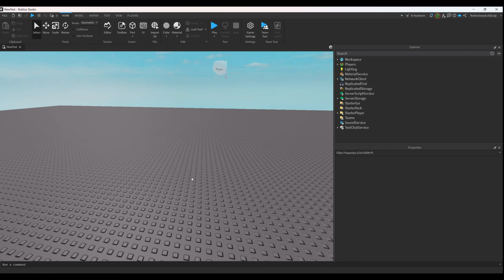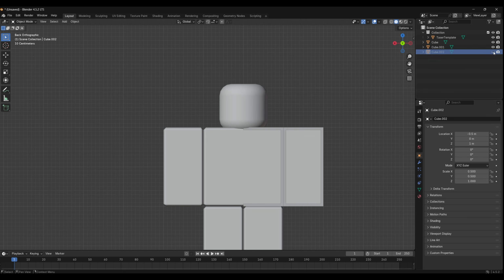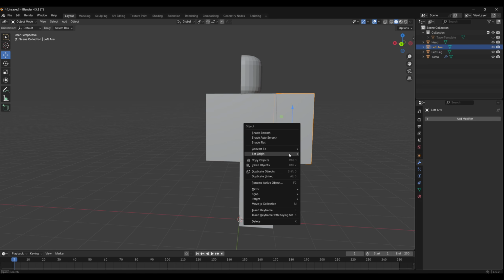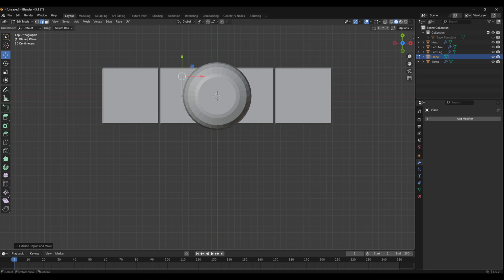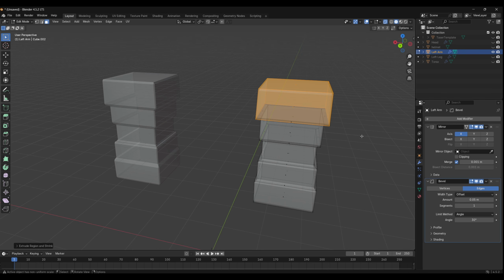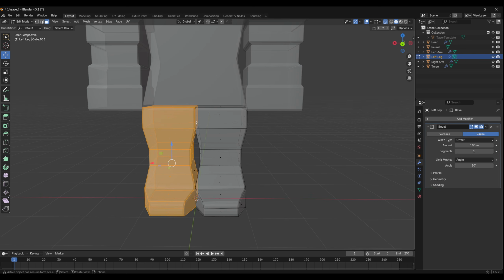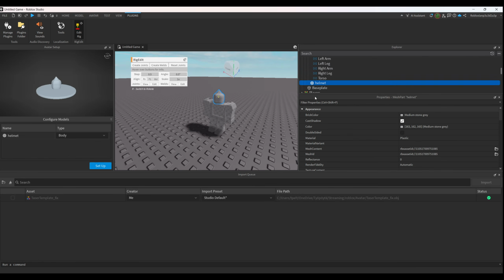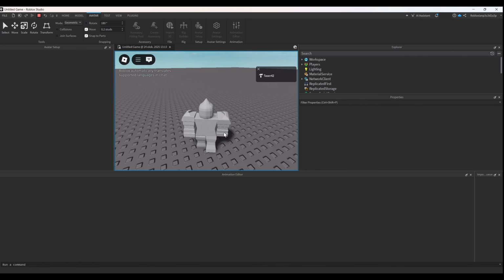How to Create your own 3D avatar in Blender and Rig / Animate it in Roblox Studio.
Install Roblox studio:
-Create a new Place.
-In avatar tab click Rib builder.
-Create R6 / Masculine /Block Avatar.
-Change position to 0.0.0
-Select the Rig at Explorer tab, Right Click Export selection .obj file.

-Delete Cube, camera and lights.
-Import Wavefront(.obj) R6 rig.
-Add mesh cube(shif+a) for 1/2 Torso adjust size.
-Dublicate(shift+d) torso for arm adjust position.
-Dublicate arm for Leg adjust  size and position.
-Add cylinder(shift+a/mesh/cylinder) and trace reference. Extrude and scale for head.
-Cut the head in half.
-Add mirror modificator for head, torso, leg and hands parts and st 3d cursor.
-Shade smooth the head.
-Rename parts.
-Add body a bevel modificator.
-Add a helmet for easier adjust. Shade smooth.
-Hide other parts and start adjusting hands, legs and torso.
-in Edit mode(TAB)
-Loop cut,Knife tool, Extrude to normals and bevel to adjust shapes.
-It might be good to copy/dublicate. avatar to side before you apply modifiers.
-Apply mirror. Separate(P) hands and legs in Edit mode by selection. Rename parts to left and right.
-When ready, select all to export to obj change to Forward Axis: -Z to Z and Up Axis is Y direction.
In grouping tick Object Group.

Roblox studio:
-Import 3d model in Avatar Tab.
-Position 0.0.0
-Install Rig Edit Lite(free)
-Duplicate Torso and Rename to HumanoidRootPart change to transparent.
-Group parts and Rename StarterCharacter.
-In RigEdit Plug ins Tab. Choose HumanoidRootpart and parts to joint. Move edit joints and the rig is ready.
-Add humanoid in Rig.
-Open Animation editor in avatar tab.
-Add walk animation. Add keys. Publish and copy ID to notepad.
- Add script and paste the code in it in Starterplayer/StarterCharacterScripts/ and add the ID to walk animation.
-Move startercharacter into starterplayer.
-Test if the avatar walk.

00:00:00 Export reference model from Roblox Studio
00:01:30 Import to Blender
00:02:38 Modeling the Avatar parts
00:06:54 Rename part
00:07:27 Adding mirror and bevel modifiers
00:13:57 Modeling parts.
00:17:17 Apply mirror modifiers and separate parts
00:19:13 Export obj
00:19:46 Import model back to Roblox studio
00:20:55 Rig the model
00:22:22 Animation
00:24:14 Animation Script
00:24:57 Test the Avatar